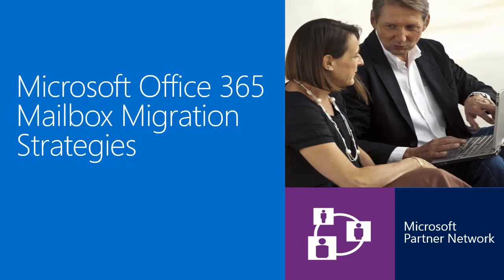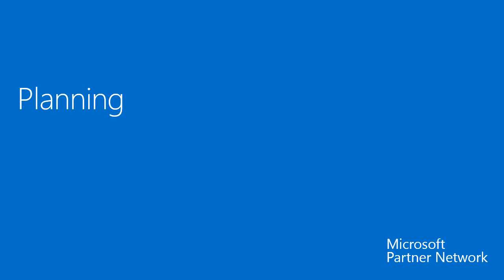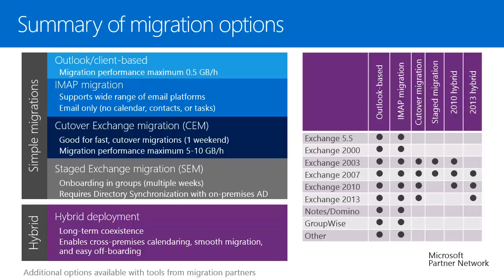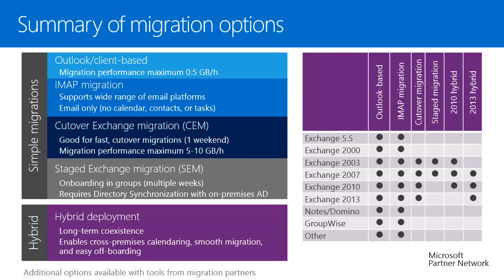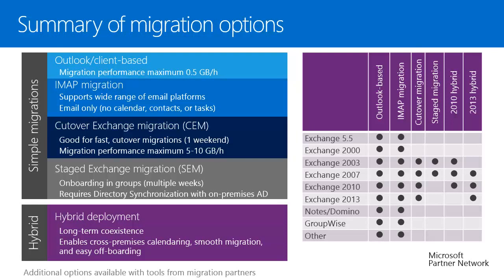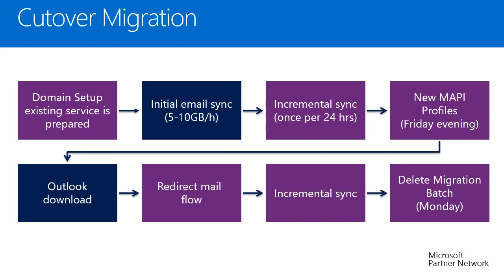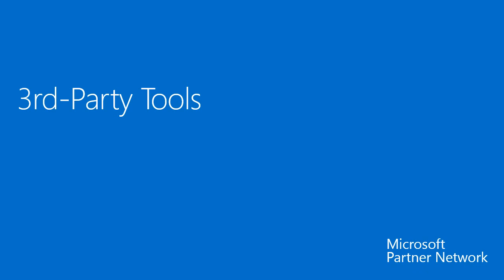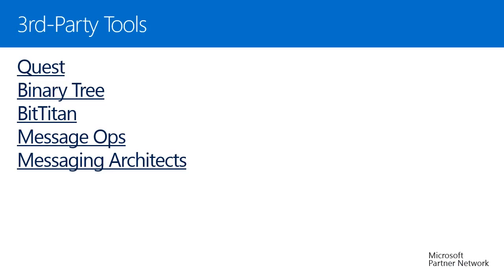Office 365 Mailbox Migration Strategies